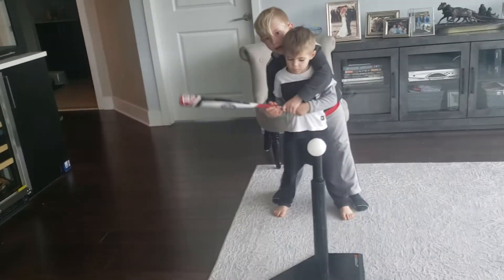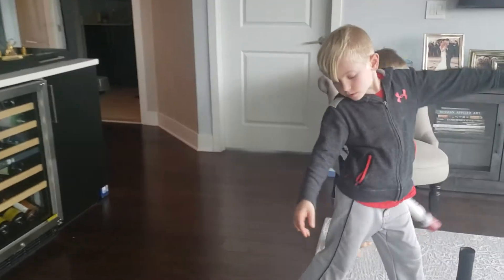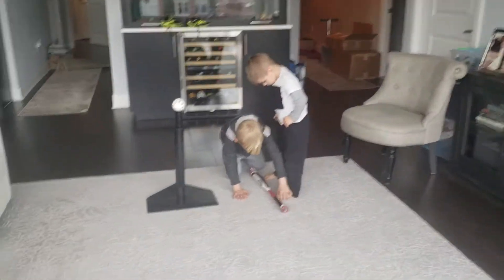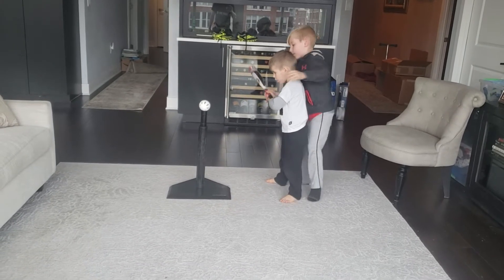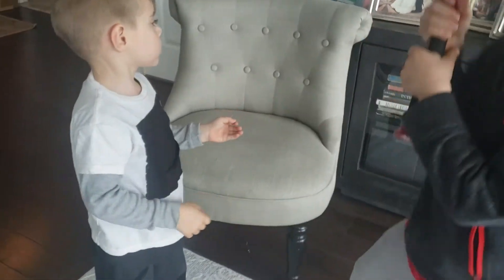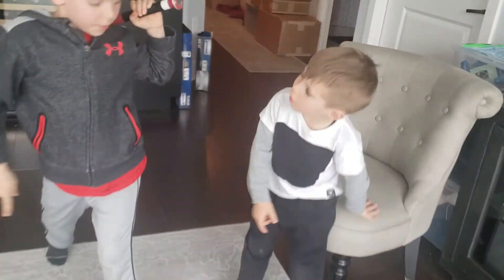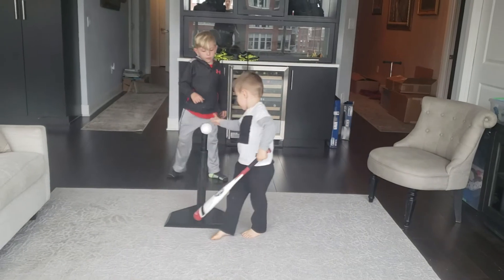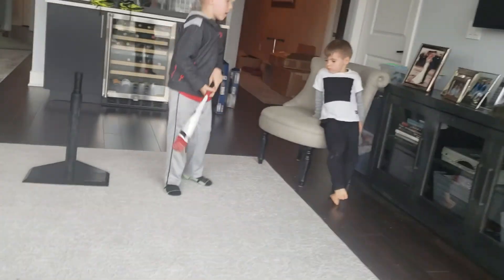Xander teaching Oliver to play baseball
Xanders 7 Olli almost 4